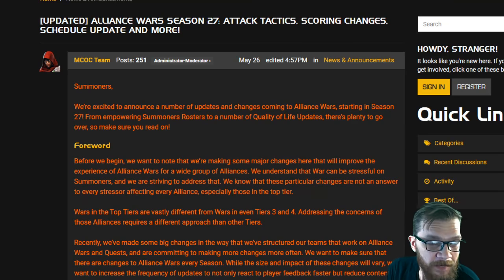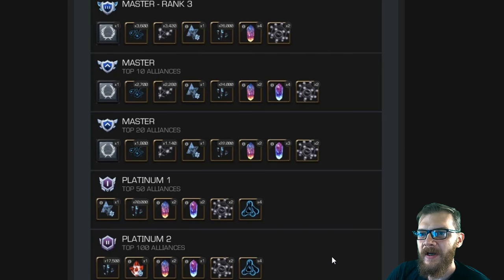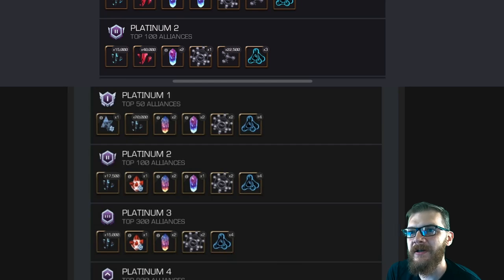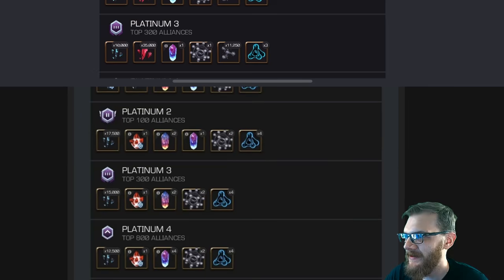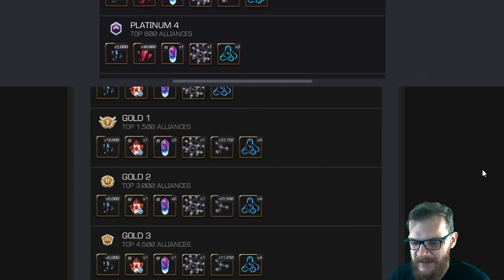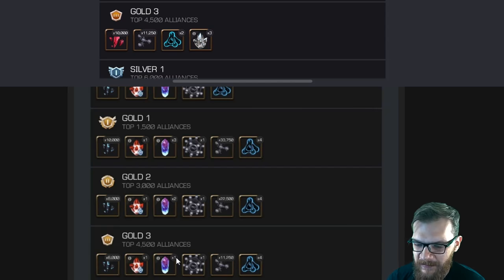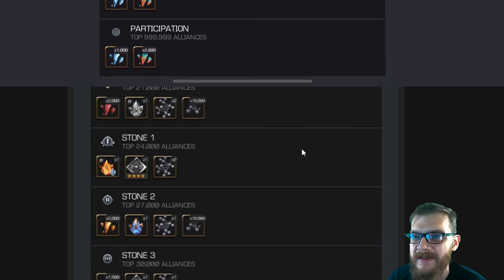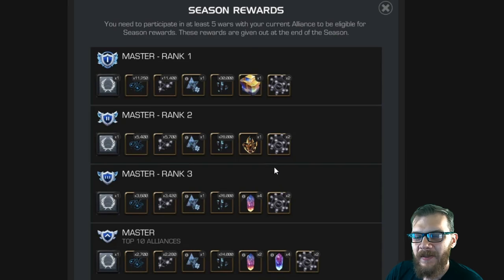Full Alliance War Reward Update List! Huge Bump For ALL Brackets!